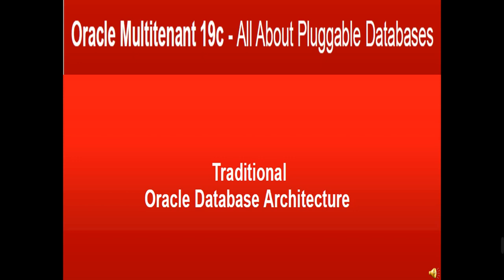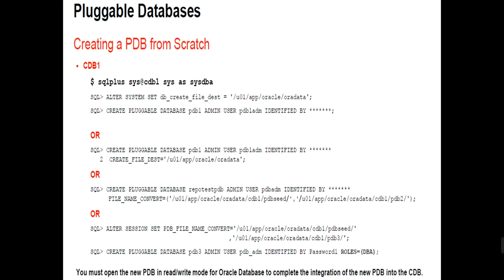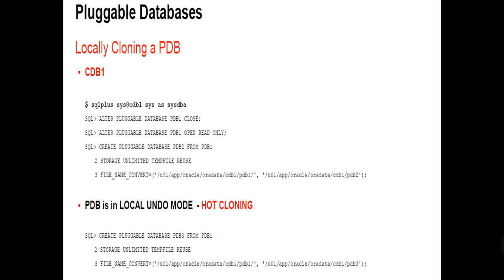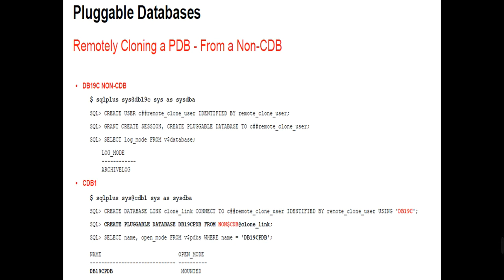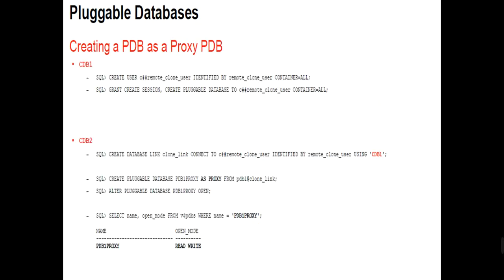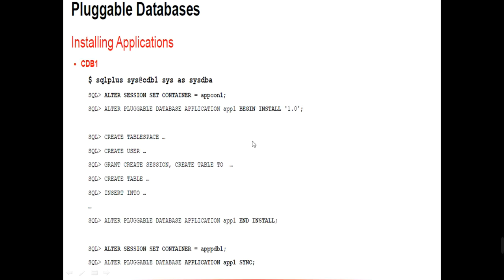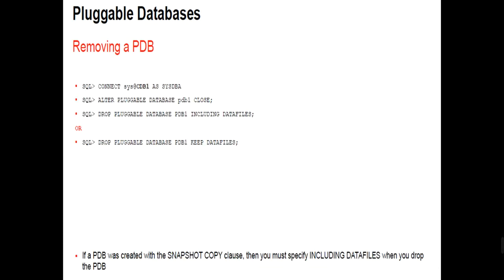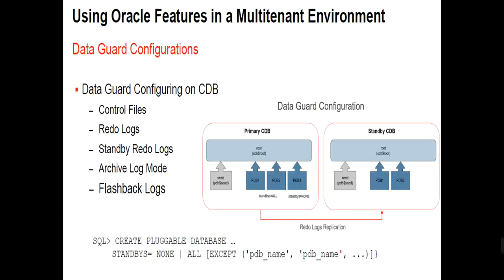Oracle 19c|Pluggable Database | Multi-Tenant Architecture | Deep Dive PDBs | Oracle 19c CDB and PDBs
In this video, briefly explained all about Oracle 19c Pluggable Database with Multi-Tenant Architecture. How to create Pluggable Database creation and cloning methods in the different ways.

Why we need to upgrade all our oracle databases running version (11.2.0.4, 12.1.0.2, 12.2.0.1 and 12.2.0.2 to 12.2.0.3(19c). Because Oracle 19c has comes up with extended premier support till 2027. The previous releases going to be end soon by the oracle support and also the 20c version oracle has been release and it has deprecated and de-supported the Non-CDB databases.

Kindly do watch this video to get more all about Oracle 19c Container database plugging to the PDBs and it has described easily understand by you all.

Hope this helps you to get understand about Oracle 19c CDB + PDBs.

All the steps explored in my blog post.

Cheers!
Ramesh.